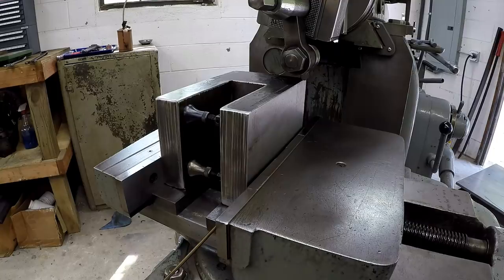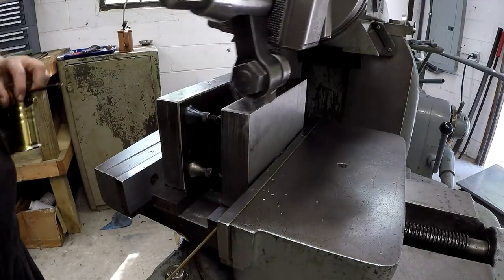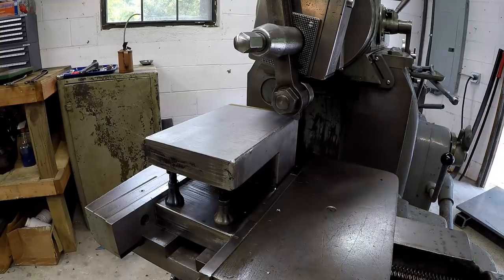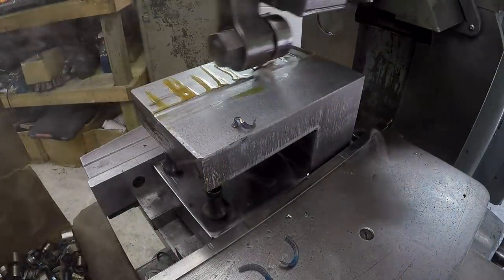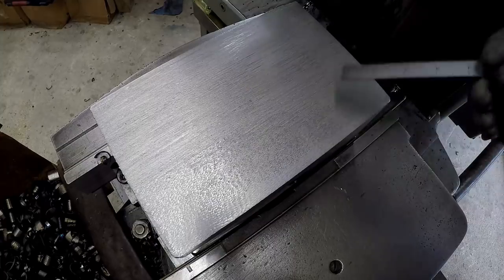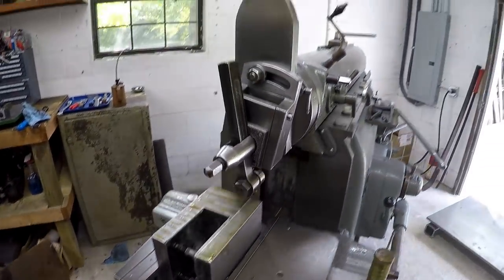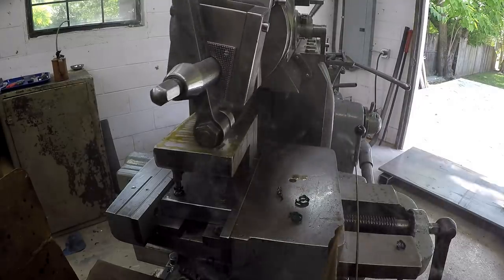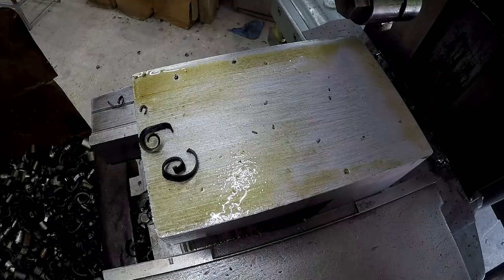Shaping a Hydraulic Rod Clevis Part 2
I continue getting the block shaped square, flat, and parallel on all sides. After checking the vise I realized that it was not trammed perfectly, so once I got it squared up, I continued on with the cuts getting the clevis shaped close to finish sizes.